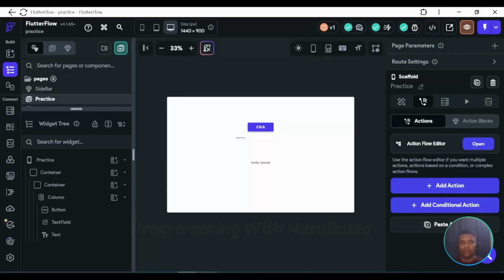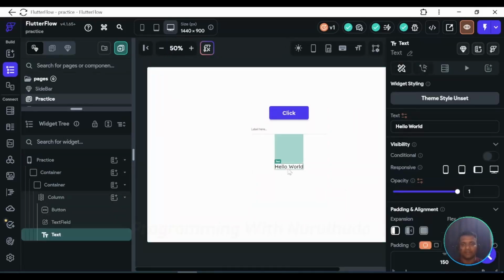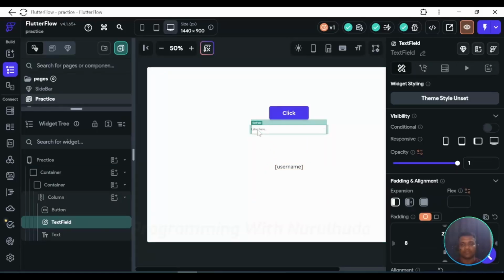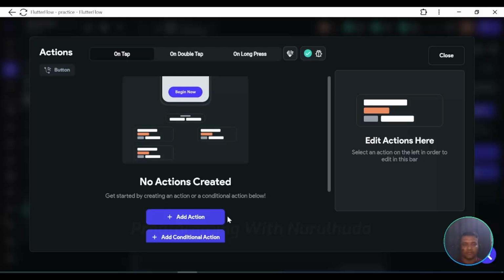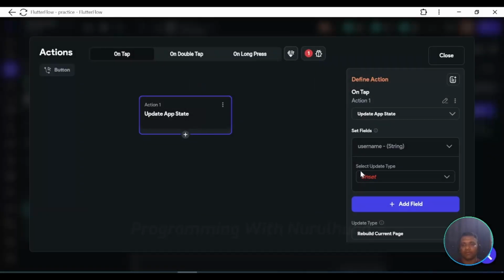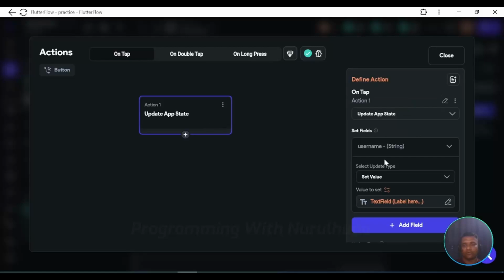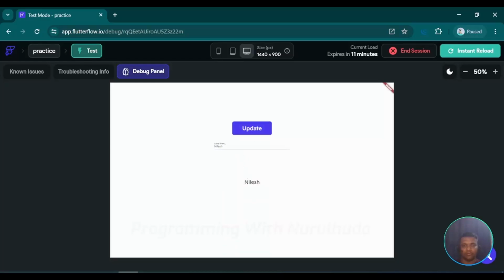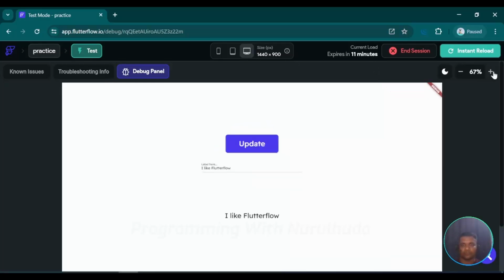How to update app state variable using action in flutterflow